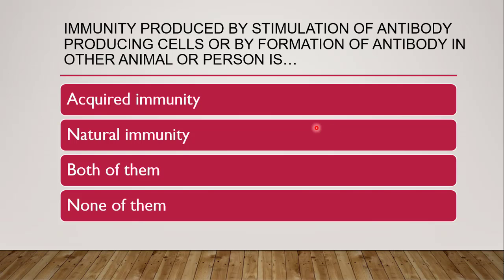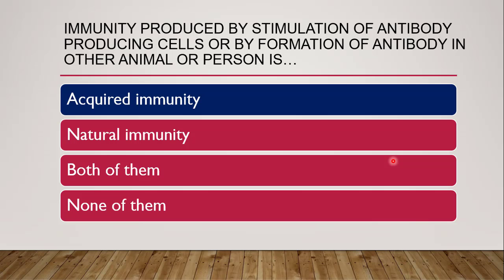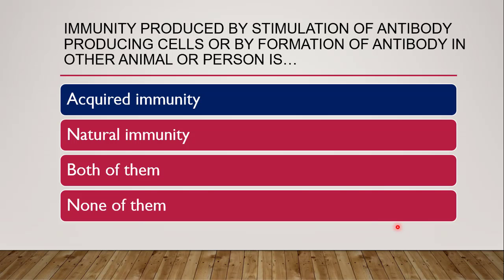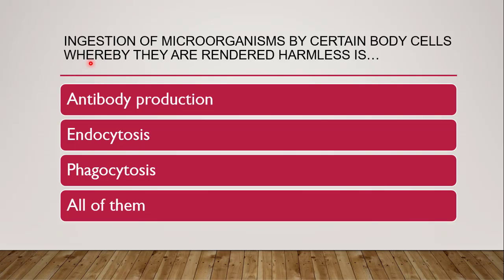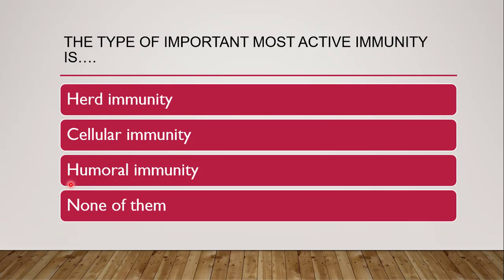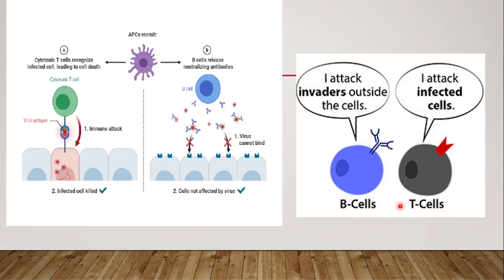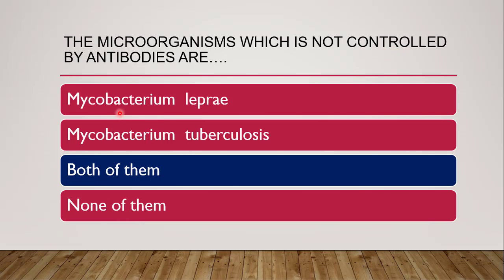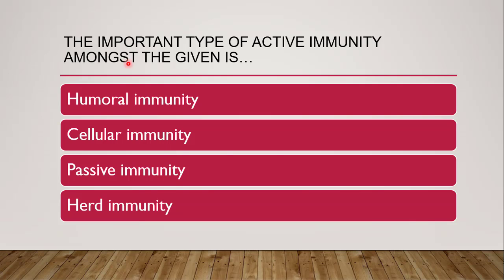MCQ, hecp mcq questions, hecp mcq, hecp important questions, mcq hecp, hecp mcq pharmacy, hecp mcqs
Epidemiology is the study and analysis of the distribution (who, when, and where), patterns and determinants of health and disease conditions in defined populations.

It is a cornerstone of public health, and shapes policy decisions and evidence-based practice by identifying risk factors for disease and targets for preventive healthcare. Epidemiologists help with study design, collection, and statistical analysis of data, amend interpretation and dissemination of results (including peer review and occasional systematic review). Epidemiology has helped develop methodology used in clinical research, public health studies, and, to a lesser extent, basic research in the biological sciences.

Major areas of epidemiological study include disease causation, transmission, outbreak investigation, disease surveillance, environmental epidemiology, forensic epidemiology, occupational epidemiology, screening, biomonitoring, and comparisons of treatment effects such as in clinical trials. Epidemiologists rely on other scientific disciplines like biology to better understand disease processes, statistics to make efficient use of the data and draw appropriate conclusions, social sciences to better understand proximate and distal causes, and engineering for exposure assessment.

Epidemiology, literally meaning "the study of what is upon the people", is derived from Greek epi 'upon, among', demos  'people, district', and logos 'study, word, discourse', suggesting that it applies only to human populations. However, the term is widely used in studies of zoological populations (veterinary epidemiology), although the term "epizoology" is available, and it has also been applied to studies of plant populations (botanical or plant disease epidemiology).

The distinction between "epidemic" and "endemic" was first drawn by Hippocrates, to distinguish between diseases that are "visited upon" a population (epidemic) from those that "reside within" a population (endemic). The term "epidemiology" appears to have first been used to describe the study of epidemics in 1802 by the Spanish physician Villalba in Epidemiología Española. Epidemiologists also study the interaction of diseases in a population, a condition known as a syndemic.

The term epidemiology is now widely applied to cover the description and causation of not only epidemic disease, but of disease in general, and even many non-disease, health-related conditions, such as high blood pressure, depression and obesity. Therefore, this epidemiology is based upon how the pattern of the disease causes change in the function of human beings.